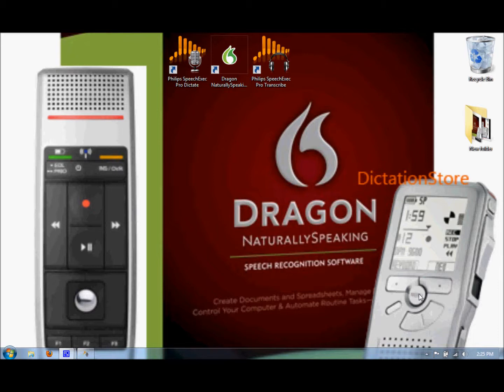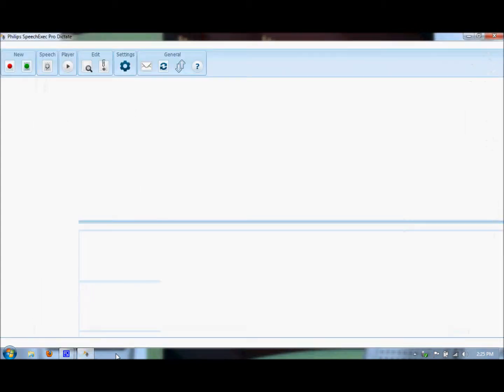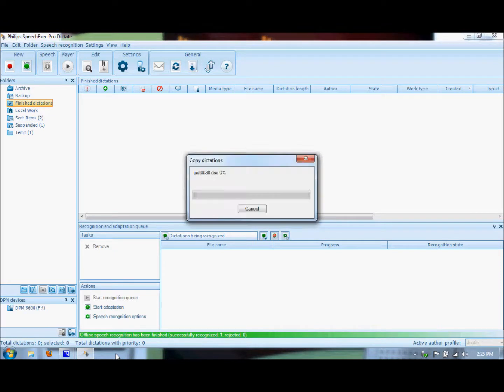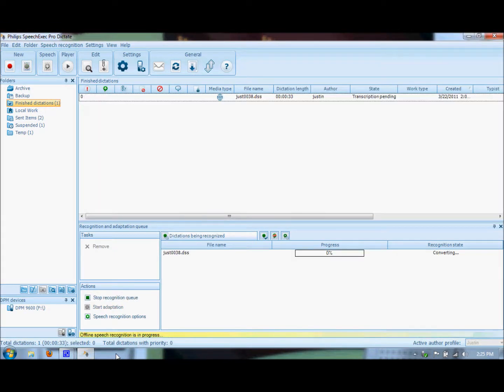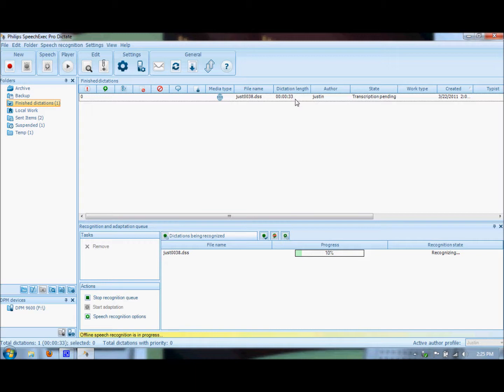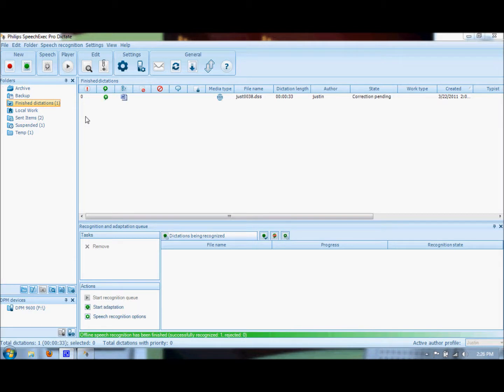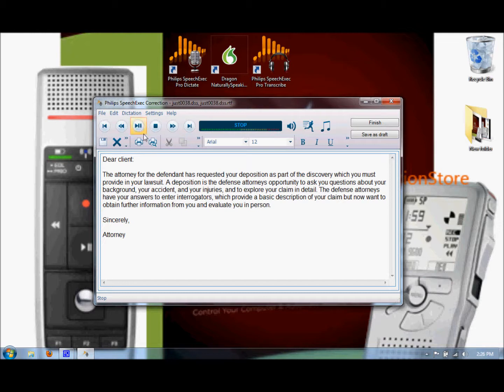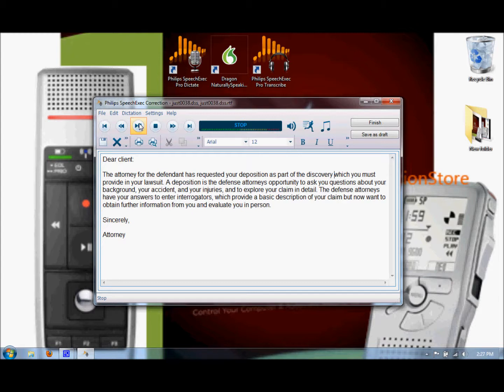Auto Transcription Using Philips 9600 and Dragon pro 11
Auto Transcription using Philips Speech exec Pro 7 and Dragon Pro 11.